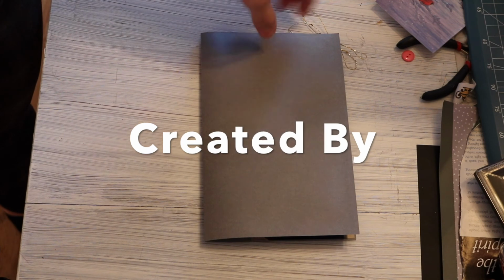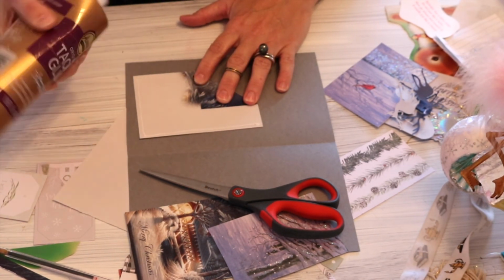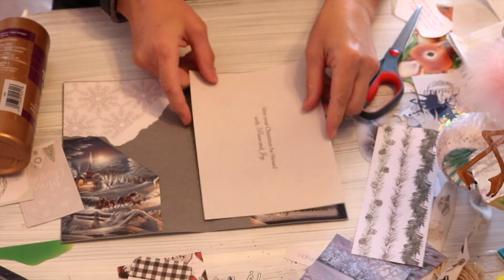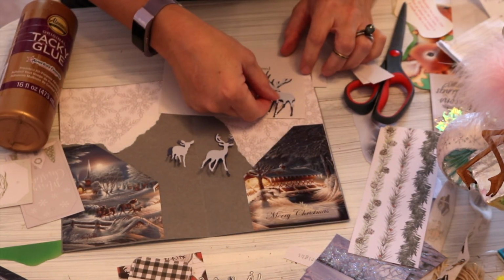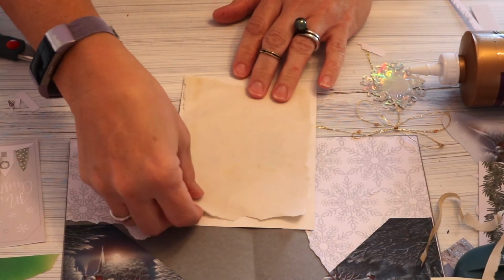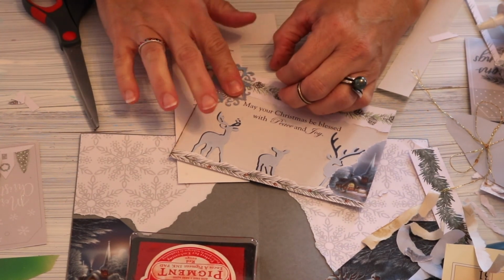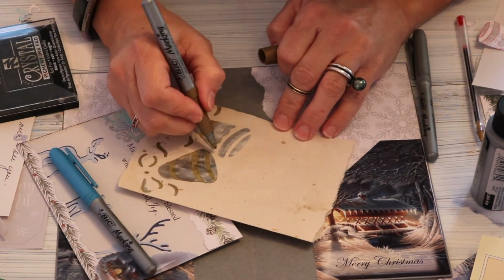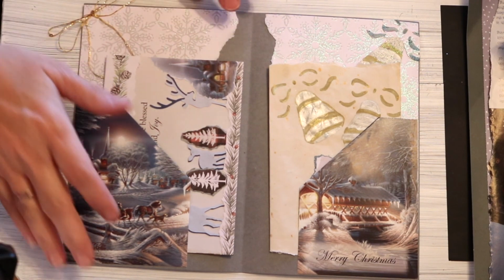December Daily Project - Hosted by CreatedByCatherine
I am not doing Dec Dailies in the traditional sense but I am so happy to participate in some way. Catherine has given me 3 prompts to use to create my page.